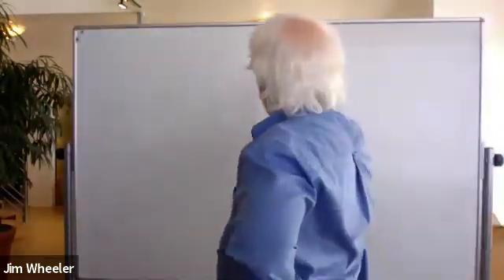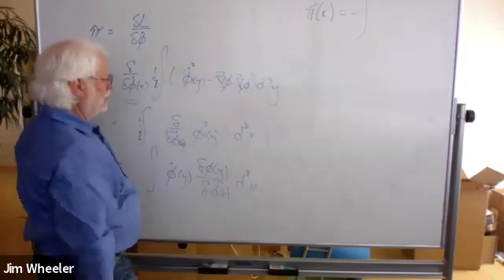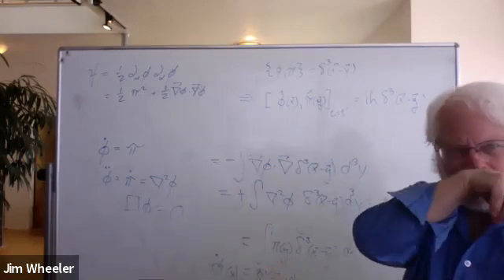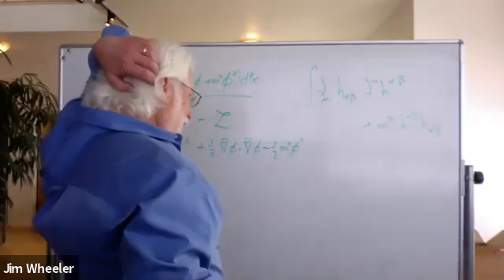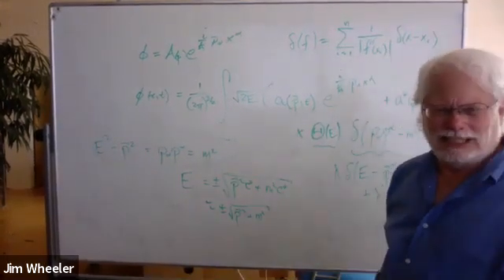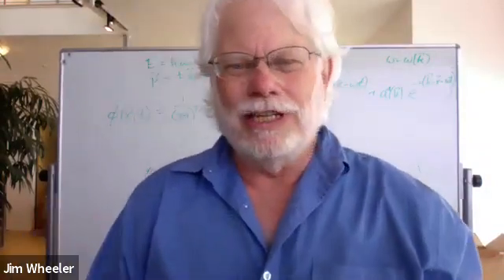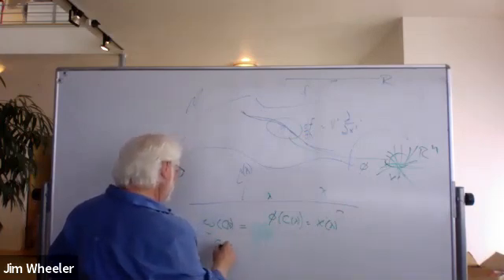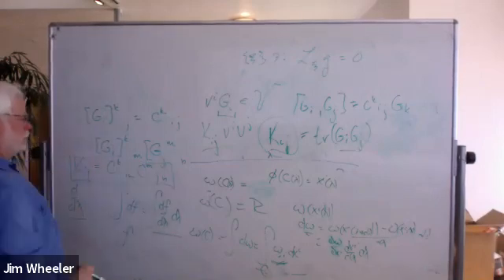QFT 2021 Feb 22 Lecture 8